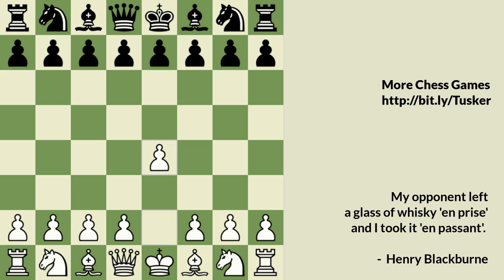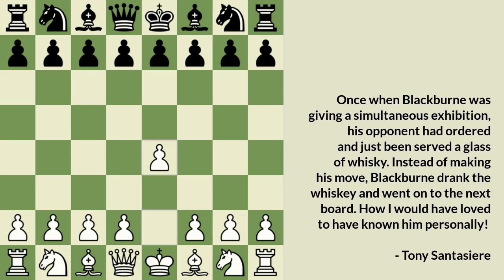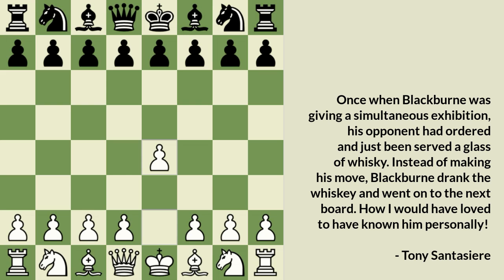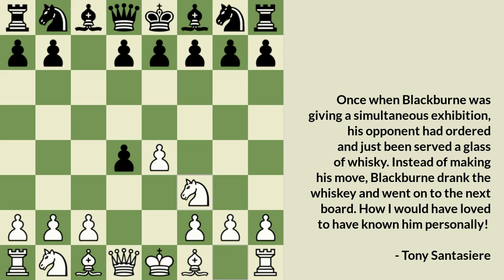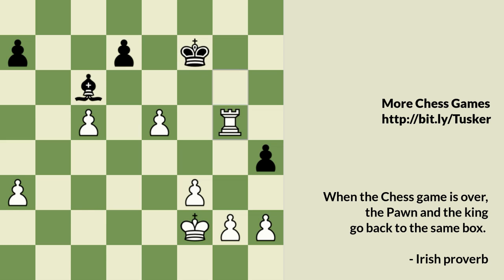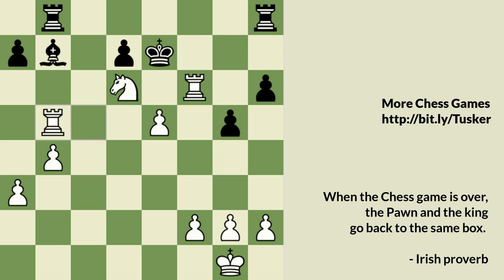Smith Morra Gambit - Part 5 - Joseph Henry Blackburne v/s Cecil Valentine De Vere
This is the fifth game in Smith-Morra Gambit series that I am covering on my blog. This game was played between Joseph Henry Blackburne and Cecil Valentine De Vere in September 1867 in Dundee, Scotland during the famous Dundee Chess Congress.

Game is part of a series I have started on Morra Gambit and updates can be found